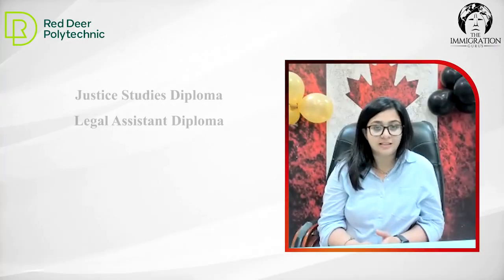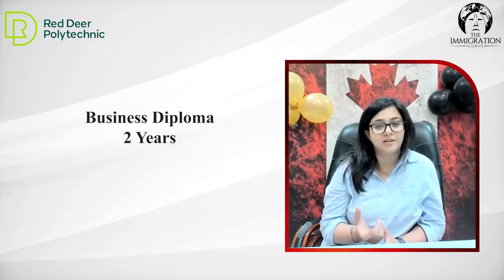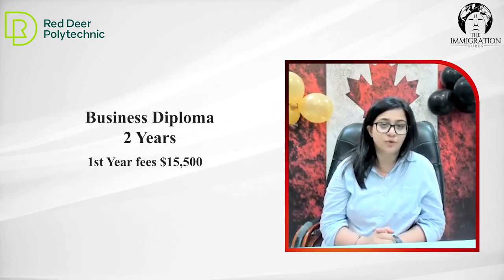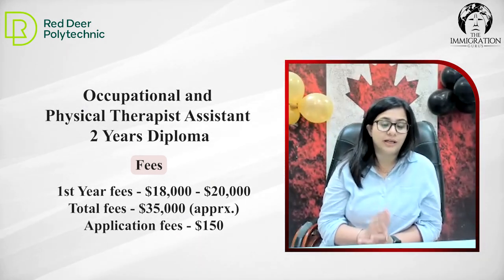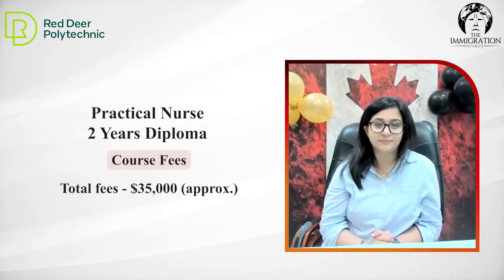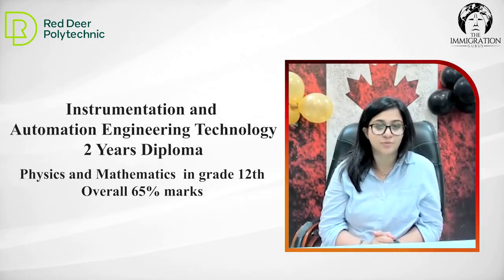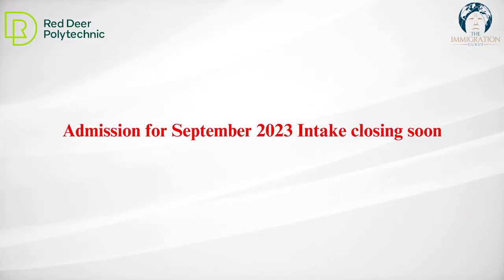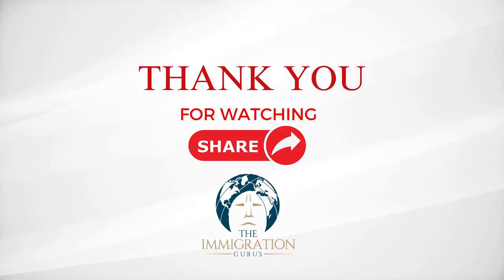2 Yrs UG Programs @ Red Deer Polytechnic, Alberta | Best UG Diploma in Alberta for Canada Study Visa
To apply with me, share your Education and Experience details on WhatsApp at